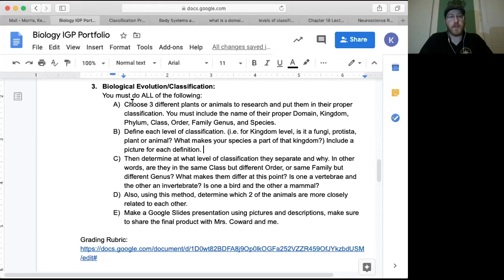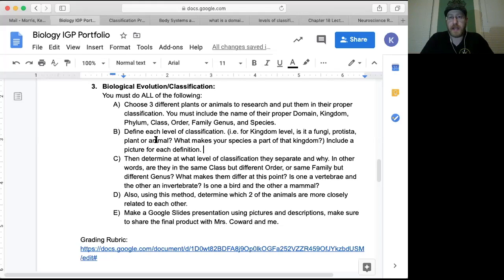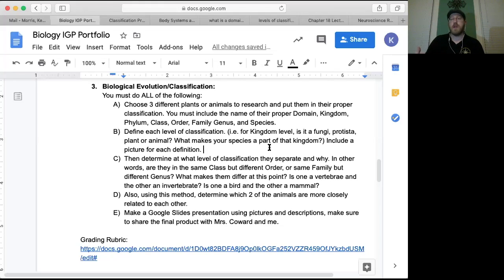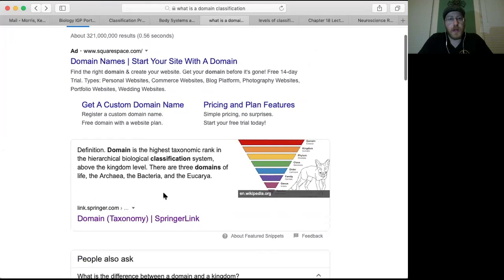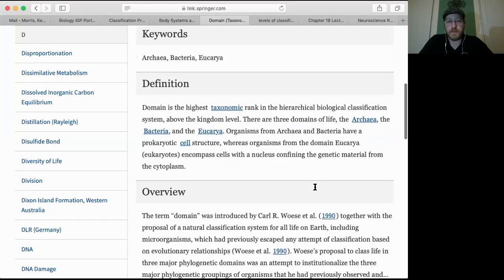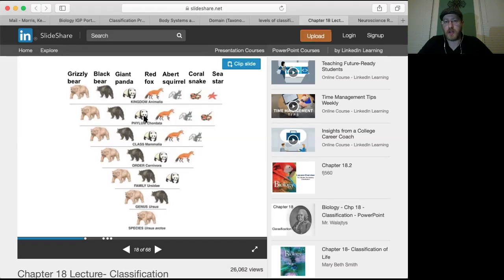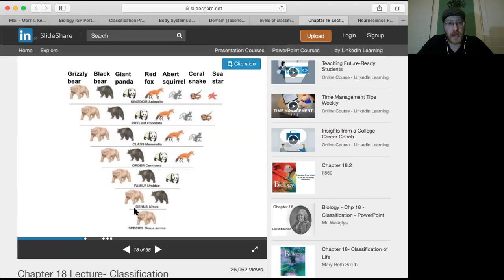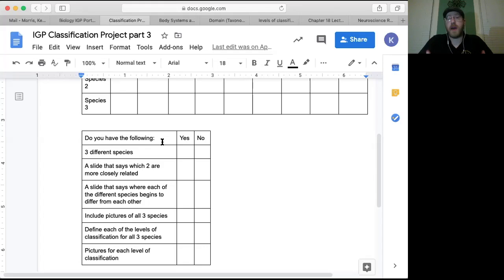Biology Portfolio Part 3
This is the video instructions for the Biological Classification project.